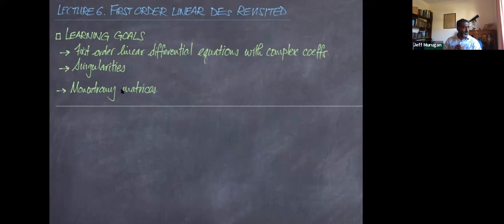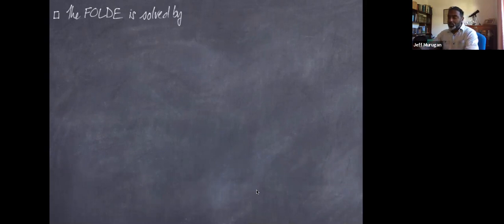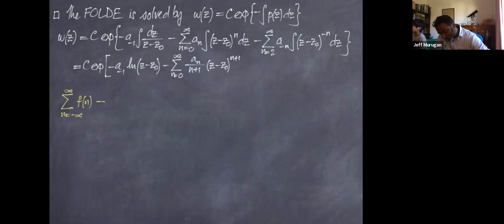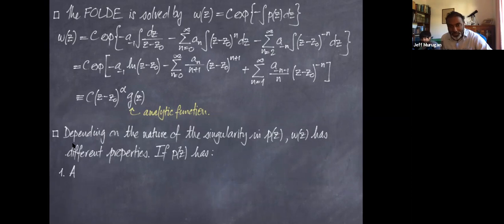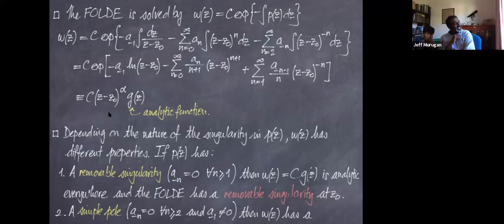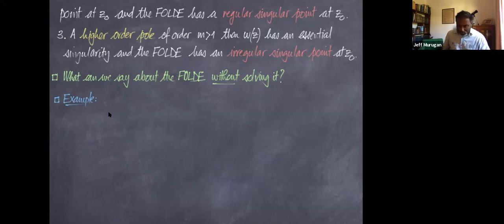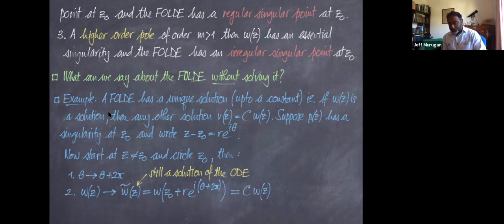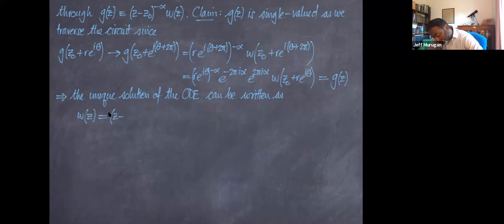Topics in Mathematical Physics - Lecture 6